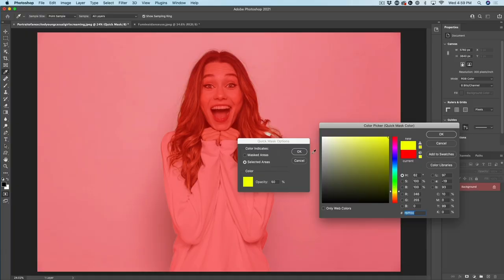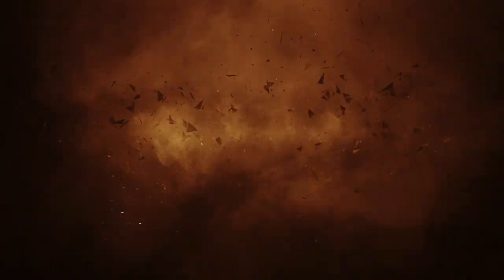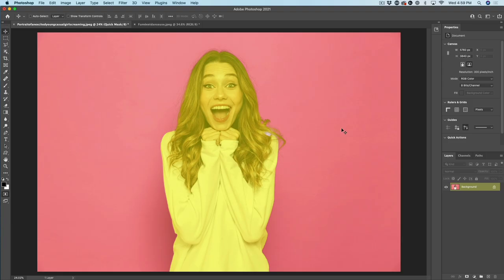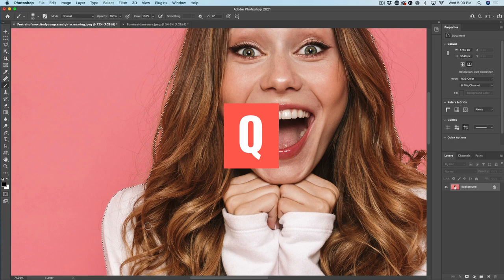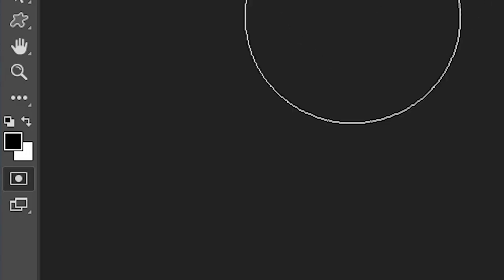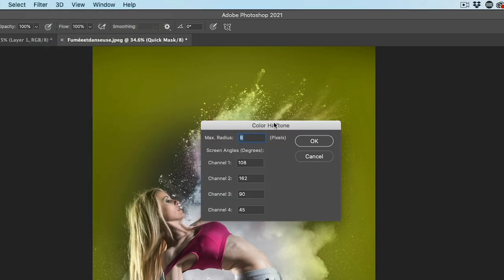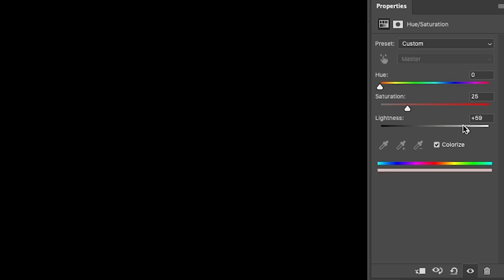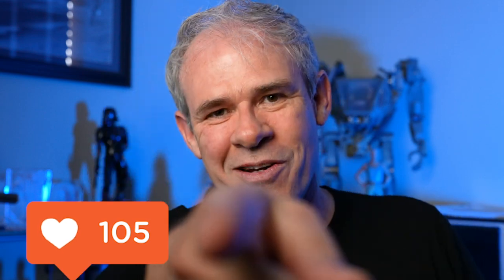CRAZY GOOD selections in Photoshop with QUICK MASK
This Photoshop tutorial shows you different ways to use the very powerful quick mask tool to cut out images and make crazy selections. Colin Smith shows you how to use Photoshop Quick Mask and some great Quick mask tips.